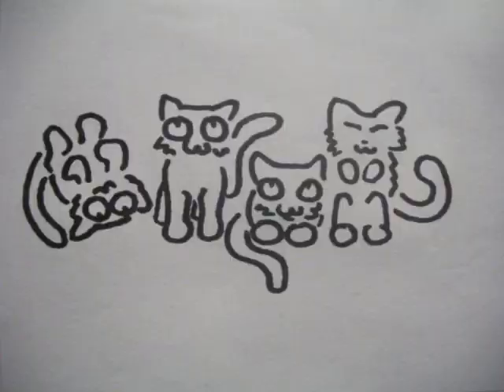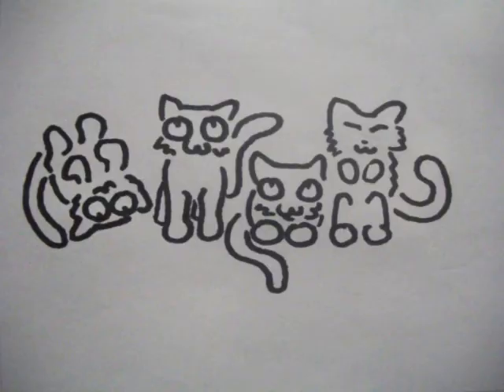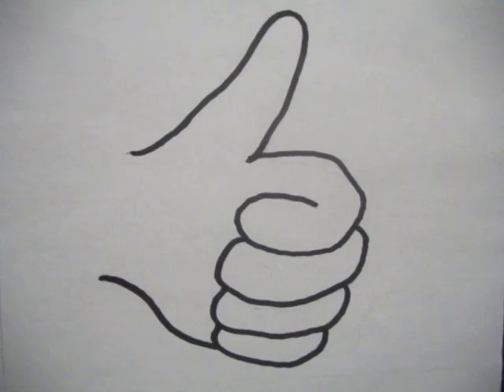The Method.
oocyte-targeted lentiviral transgenesis